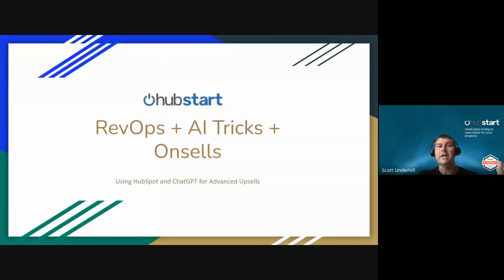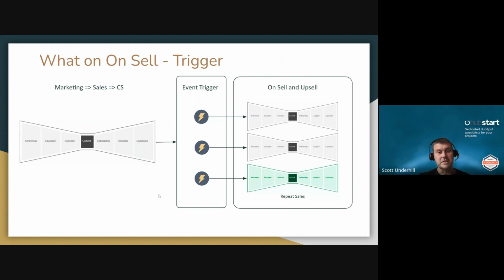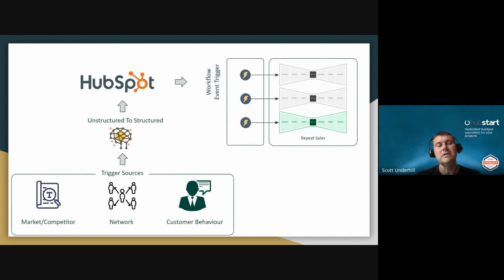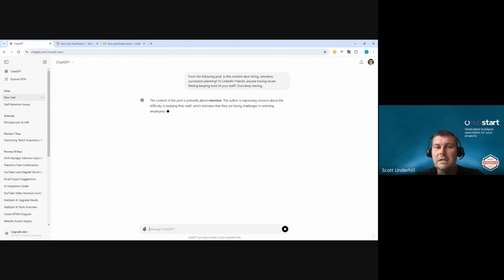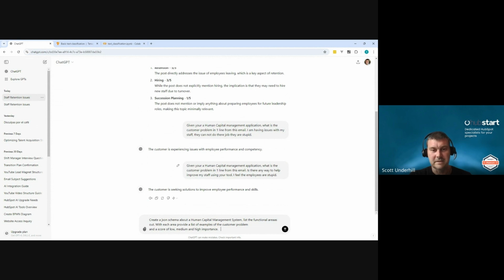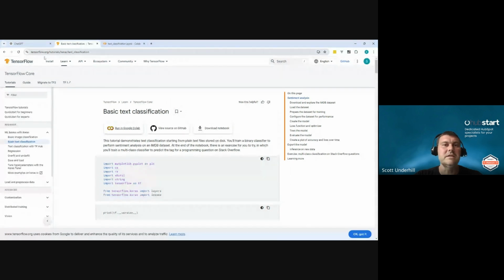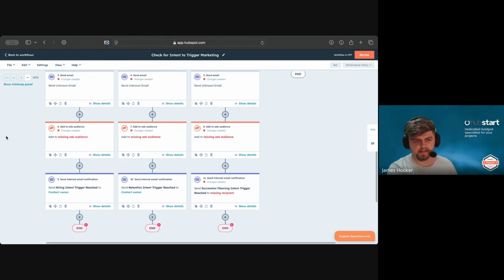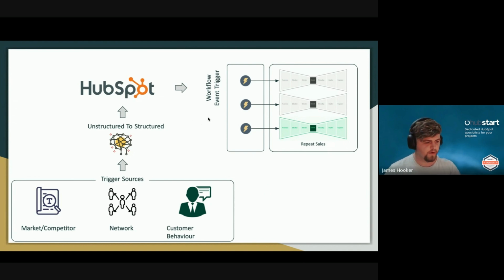HubSpot - 6 AI Trıcks in Upsell + Bonus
Leveraging AI for Triggers and Upselling
Introduction

Scott Underhill and James Hooker from HubSpot delve into advanced strategies for optimizing upselling through artificial intelligence (AI). The session covers practical tips and methods for harnessing AI to enhance upselling tactics and explores various data types and triggers that can be utilized to drive revenue growth. The discussion includes real-world examples, live demos, and the introduction of a new workshop offering designed to help businesses implement these AI strategies effectively.

Understanding AI's Role in Upselling

Upselling involves encouraging customers to purchase additional products or services, often increasing their spend exponentially compared to acquiring new customers. Traditional upselling methods focus on understanding customer needs and timing the upsell appropriately. AI enhances this process by providing deeper insights and automating responses based on specific triggers.

Key Concepts of AI in Upselling
Event Triggers: These are quantifiable actions that prompt upselling efforts. For example, if a customer tries to access a feature not included in their current package, this can serve as a trigger for an upsell. HubSpot uses such triggers to notify account managers when a customer shows interest in features they do not currently have.

Structured vs. Unstructured Data: AI can process both structured (e.g., numerical data) and unstructured data (e.g., text from emails or social media posts). Structured data is easier to analyze and categorize, while unstructured data requires advanced techniques to extract meaningful insights.

Customer Behavior Analysis: Monitoring customer behavior, such as interactions on social media or changes in their professional network, provides valuable insights. AI tools can analyze this behavior to identify potential upsell opportunities.

Network and Market Trends: Analyzing data from a customer's network and market trends helps in understanding the broader context affecting the customer. For example, if a competitor introduces a new feature, it could influence the customer's need for similar features from your product.

Practical Applications
Case Study: HubSpot's Approach

HubSpot demonstrates the use of AI in upselling through specific examples:

Feature Access Attempts: If a customer tries to use a feature not included in their package, this data is recorded. Account managers are then alerted to engage with the customer about upgrading their package.
Unstructured Data Classification: HubSpot uses AI to convert unstructured data (e.g., LinkedIn posts) into structured formats that can be analyzed to determine customer needs and trigger appropriate actions.
AI Tools and Techniques

Text Classification and Sentiment Analysis: Tools like ChatGPT and TensorFlow can classify text and analyze sentiment to understand customer needs and emotions. For instance, TensorFlow's sentiment analysis can detect frustration or positive feelings, which helps in tailoring the upsell approach.

JSON Schema for Data Structuring: By converting unstructured data into JSON format, businesses can organize information systematically. This structured data can then be used to trigger automated responses and actions in CRM systems like HubSpot.

LinkedIn Post Analysis: A demo shows how AI identifies relevant topics from LinkedIn posts. For instance, if a customer posts about staff retention issues, the AI classifies this as a need that your product can address, prompting an upsell opportunity.

Email Content Analysis: AI processes email content to extract customer problems and categorize them into relevant topics. This allows businesses to prioritize and address specific issues with targeted upsell offers.

Integration with HubSpot

AI-generated insights and data can be integrated into HubSpot's CRM:

Behavioral Data Updates: HubSpot workflows can be configured to respond to updates in behavioral data, such as new customer interactions or changing needs.
Custom Code and Workflows: Custom code can interpret structured JSON data and trigger specific workflows based on the customer’s engagement and intent.
Workshop Offering

Scott and James introduce a new workshop that helps businesses apply AI-driven upselling strategies. This workshop will guide participants through:

End-to-End Process: From awareness to expansion, focusing on implementing AI strategies effectively.
Practical Applications: Tailoring AI techniques to different stages of the customer journey and optimizing upselling efforts.